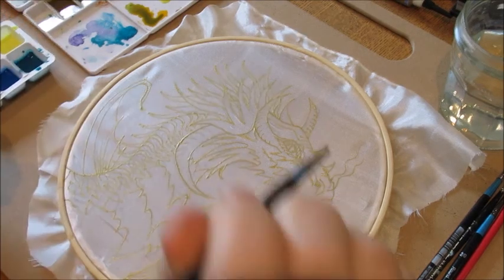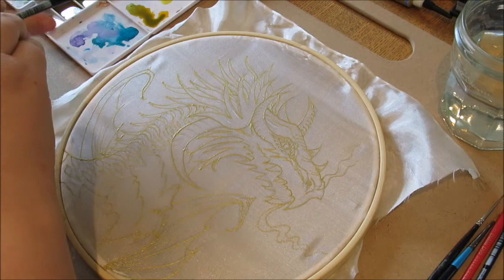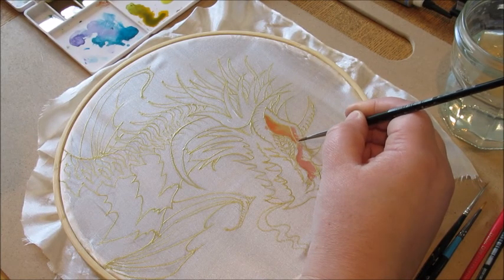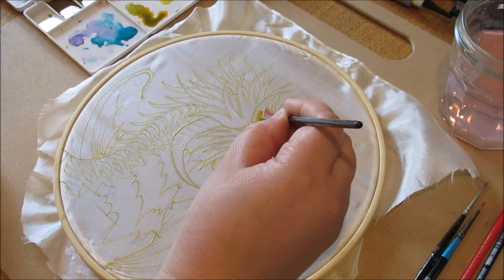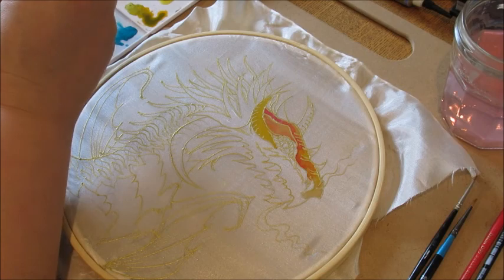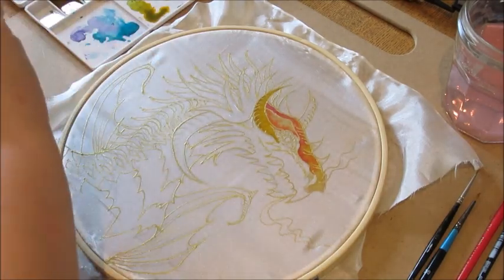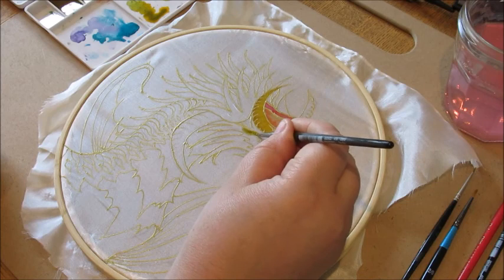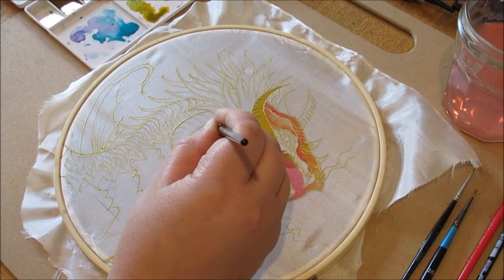Sophie's Adventures in Art: Silk Painting Tutorial - Applying the silk paint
This third instalment in my silk painting art tutorial series looks at how to apply the silk paint (once the drawing on the silk and gutta have been completed). The majority of the silk painting tutorials I have seen on YouTube are from artist studios and deal with very large silk paintings (many of them painting flowers), I wanted to do a series of tutorials that EVERYONE can do and achieve in their own homes without the need for a studio or specialist equipment. My work generally is on a far smaller and more detailed scale as well and is hopefully accessible to all.

The fourth and final tutorial will look at how to create larger silk paintings and produce special effects using sponges and salt crystals.